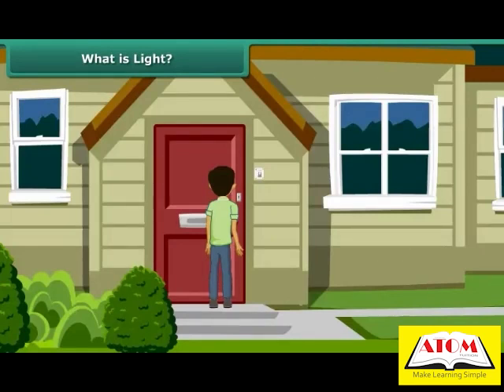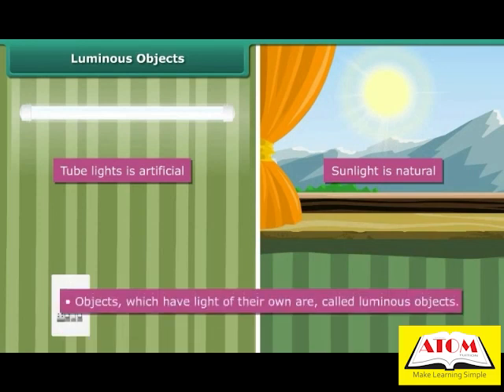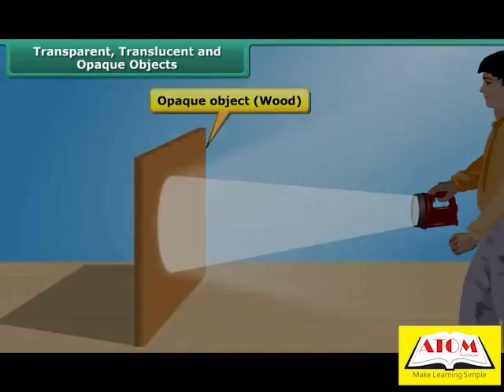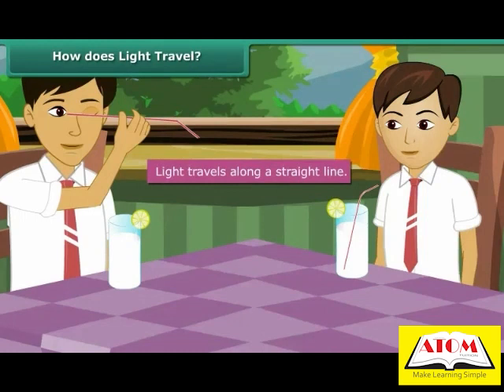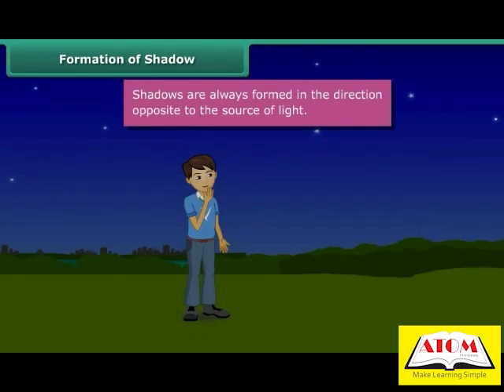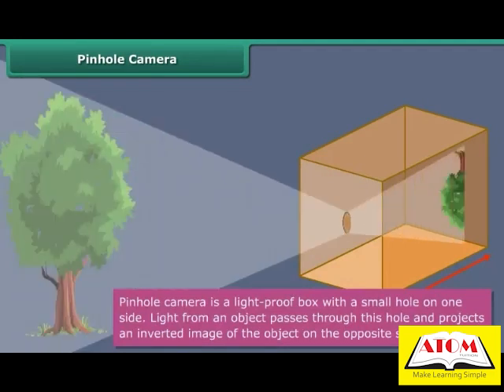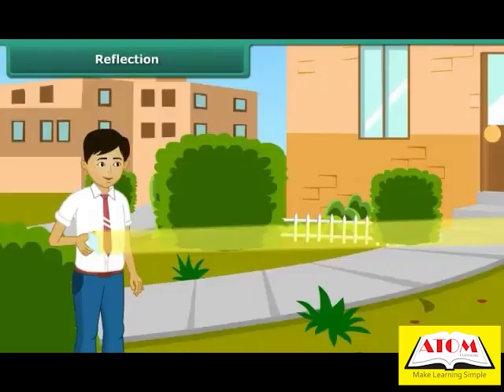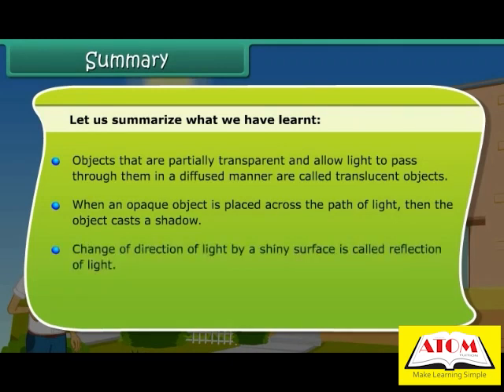6th- science english- Light shadows and reflection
In this video, we'll be exploring the fascinating world of light and its interaction with objects. We'll start by discussing the properties of light, including its speed and direction of travel. We'll also explore the different types of light sources, such as natural and artificial sources.

Next, we'll delve into the concept of shadows and how they are formed. We'll discuss the different types of shadows, including umbra and penumbra shadows, and how shadows change in size and shape depending on the position of the light source and the object casting the shadow.

We'll also explore the concept of reflection, discussing how light reflects off of different surfaces and how this can lead to the formation of mirrors. We'll discuss the different types of mirrors, including plane and curved mirrors, and how they are used in our everyday lives.